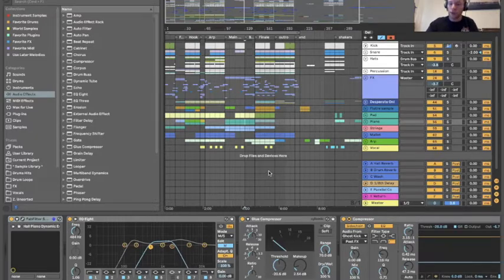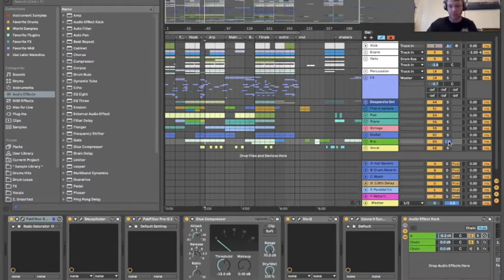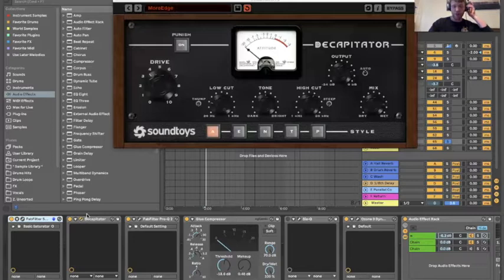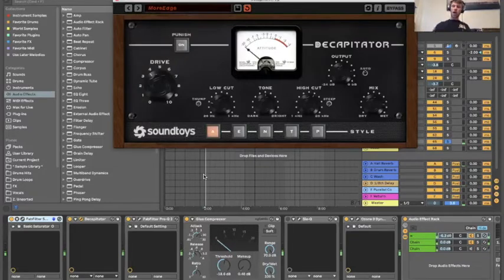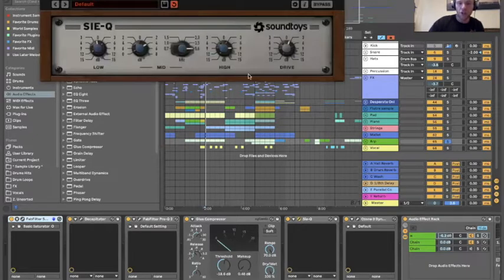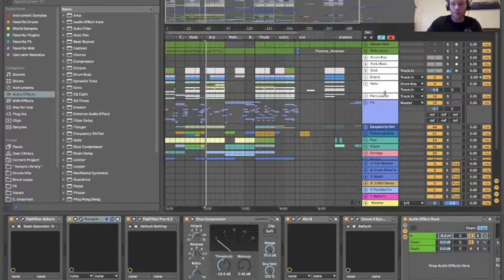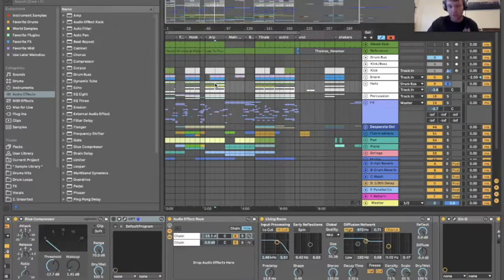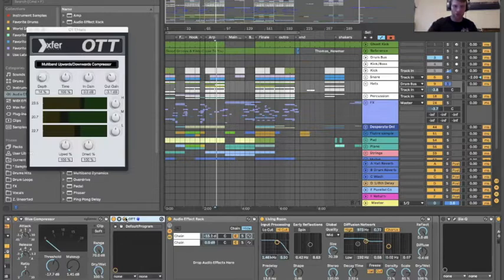Will Vance - Desperate Only [Insight The Project]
Will Vance
Desperate Only

Two brothers that have proven time and time again that they can do no wrong, Canadian duo Mind Of One flex their vintage melody muscles in this ode to the golden age of trance. Putting their signature progressive spin on retro uplifting vibes, this is 'Supersonic'.